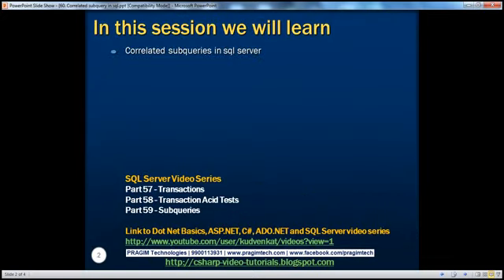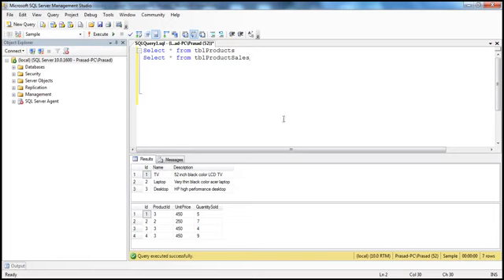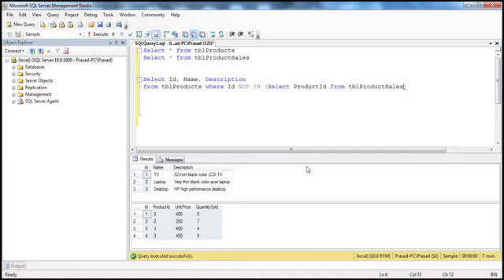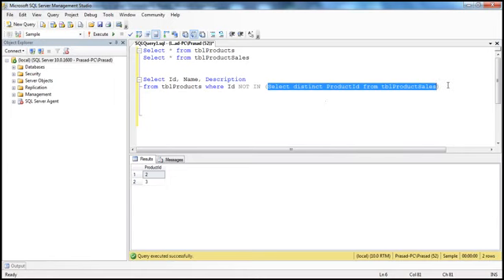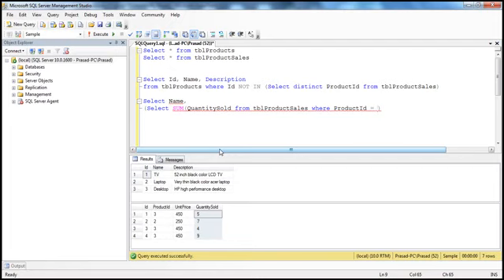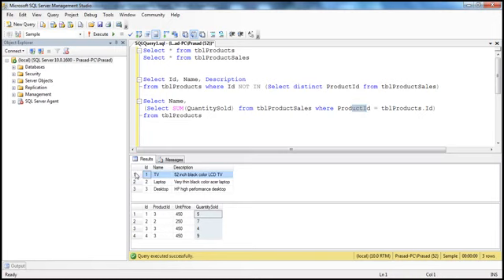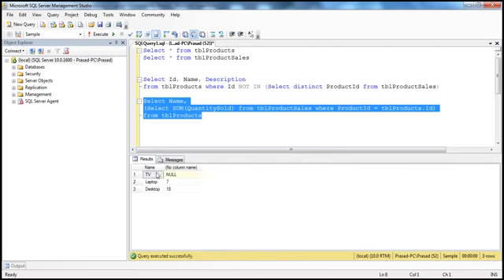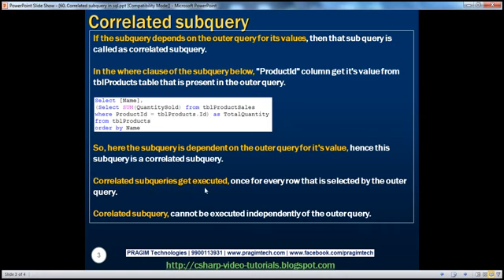Part 60 Correlated subquery in sql